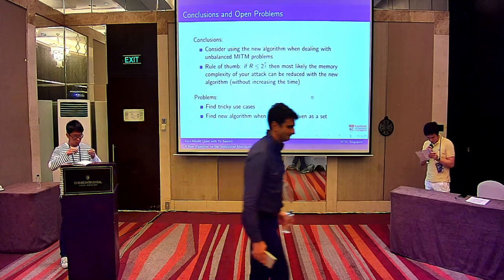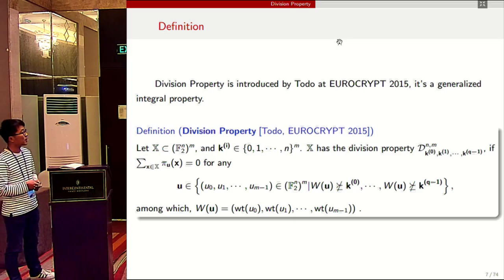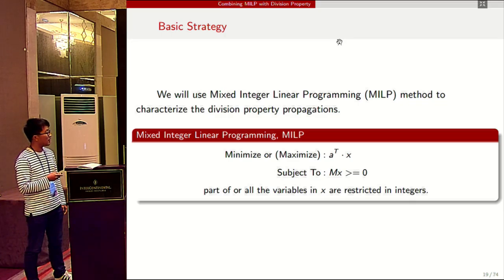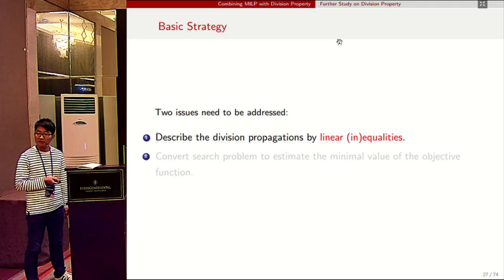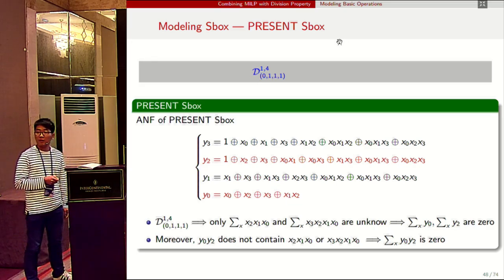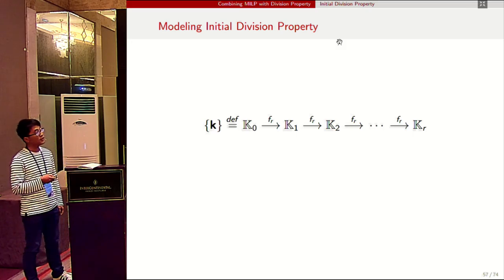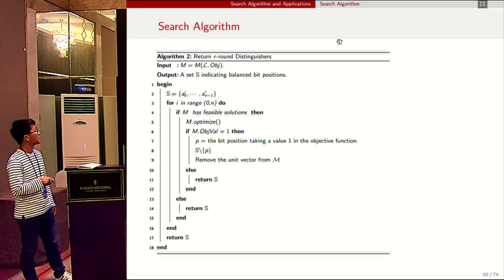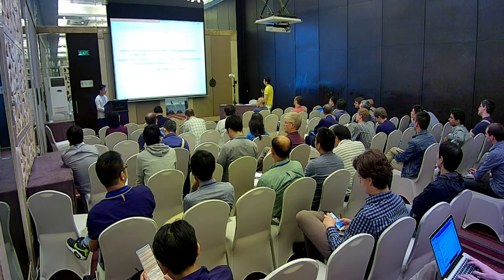Applying MILP Method to Searching Integral Distinguishers Based on Division Property for ...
Zejun Xiang and Wentao Zhang and Zhenzhen Bao and Dongdai Lin. Talk at Asiacrypt 2016.